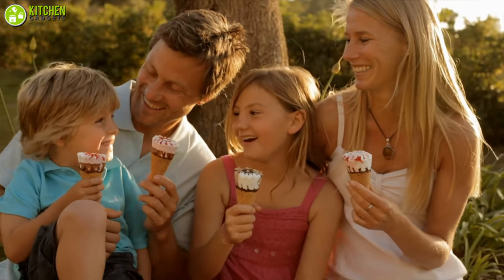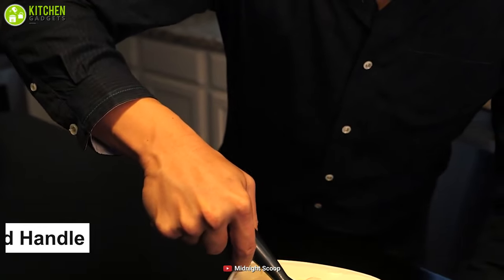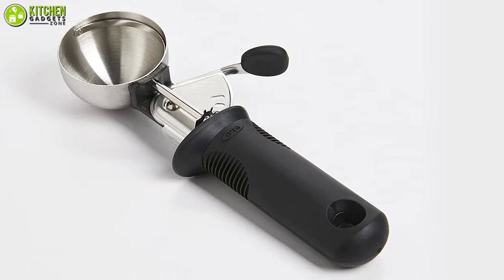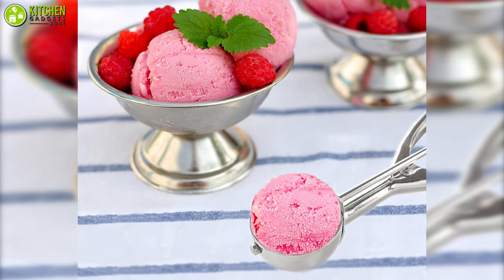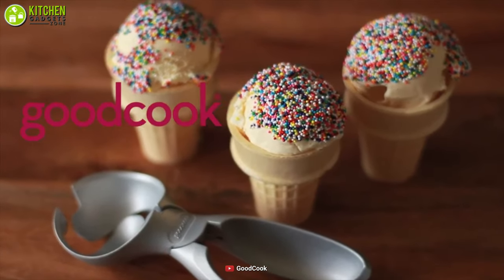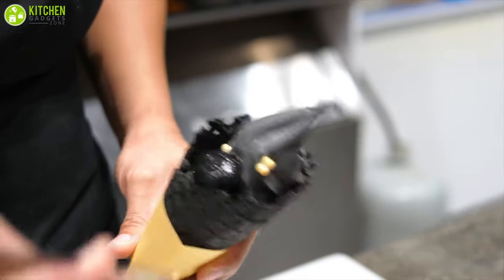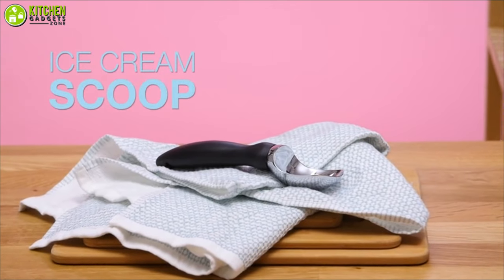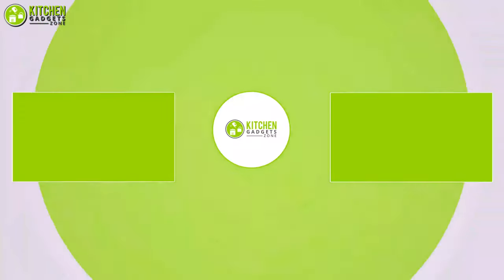7 Best Ice Cream Scoop for Kitchen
The best ice cream scoop for kitchen gonna be a needy tool whenever you want to scoop ice cream easily. By using an ice cream scoop you can have ice cream without the hassle of a spoon stuck in the kitchen. In this video, find out the 7 best ice cream scoop for kitchen that will help you pour ice cream into cones. These ice cream scoop can take and reshape the ice exactly as you want and make them.

0:00 - Introduction

00:54 - 7. Midnight Scoop MS-PAK-SST Ice Cream Scoop

02:10 - 6. OXO Ice Cream Scoop

03:25 - 5. Jenaluca CS1404 Ice Cream Scoop

04:38 - 4. OXO 1191000 Ice Cream Scoop

05:40 - 3. Good Cook 16664 Ice Cream Scoop

06:56 - 2. BALCI Ice Cream Scoop

08:16 - 1. Spring Chef Ice Cream Scoop
***Video Credit:
** Midnight Scoop
** OXO
** GoodCook